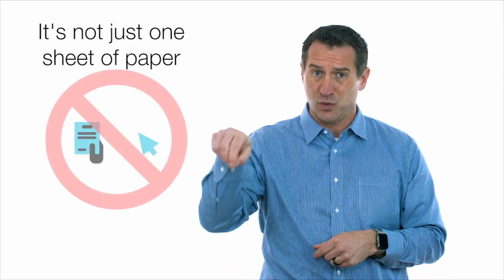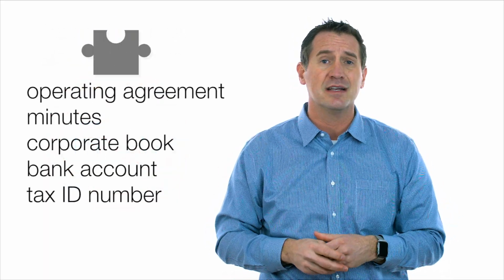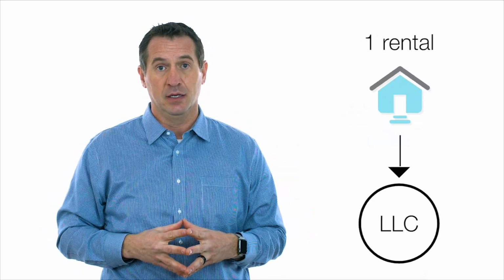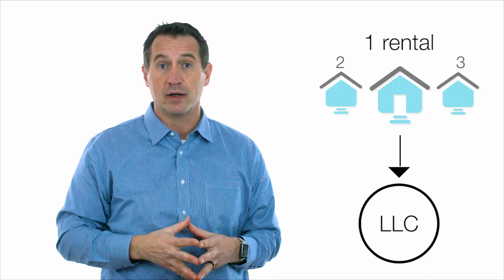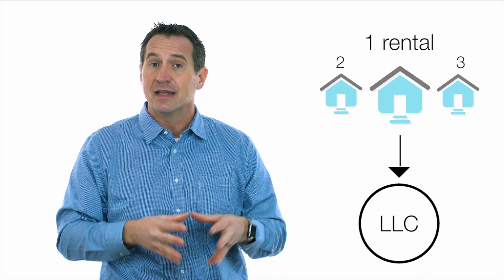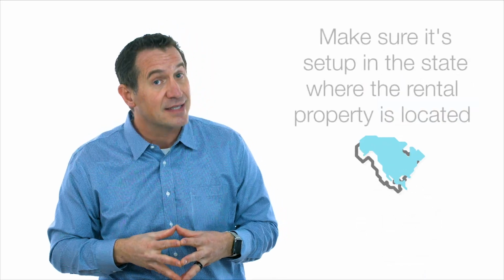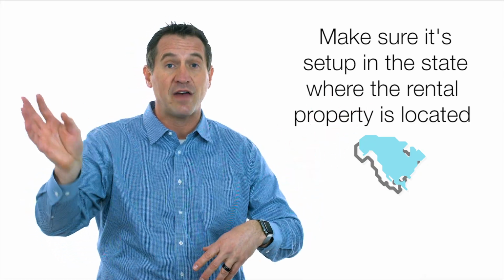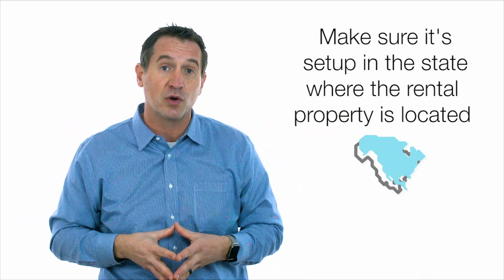Do I Need an LLC for my Rental Property?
Get certified In EVERY strategy I teach! Learn how by booking a FREE 15 minute demo

This Video explains the necessity of having an LLC for your rental property. I also mention a few do's and don'ts that I commonly see in my clients.

To set up an estate plan anywhere in the country right now!
call our law firm KKOS Lawyers at -

To purchase my book: "The Tax and Legal Playbook" please visit the Entrepreneur bookstore

If you need Tax help you can trust, check out my Certified Tax Advisor Network